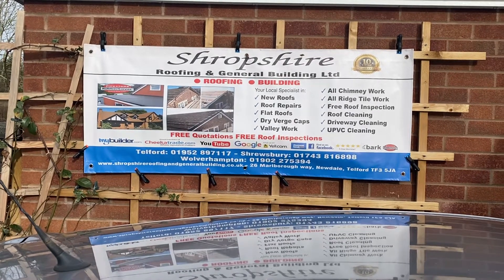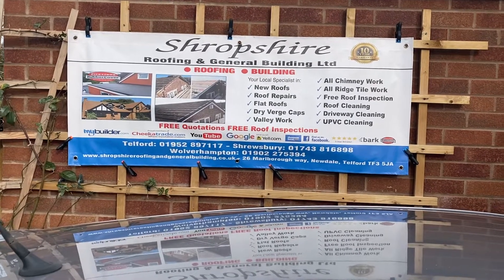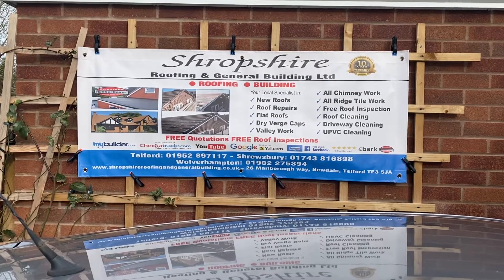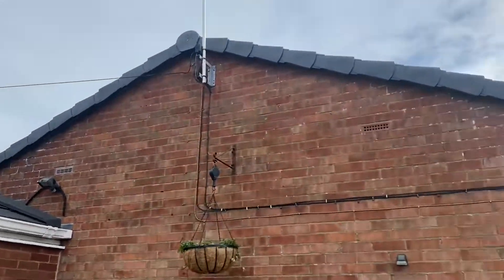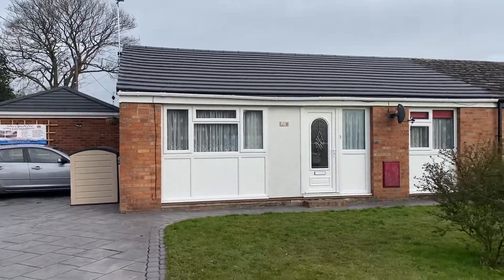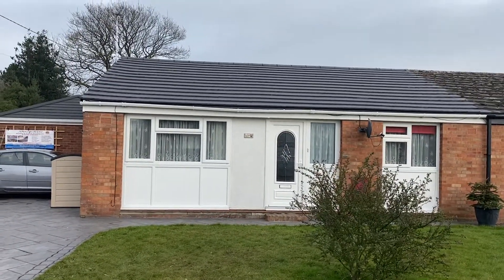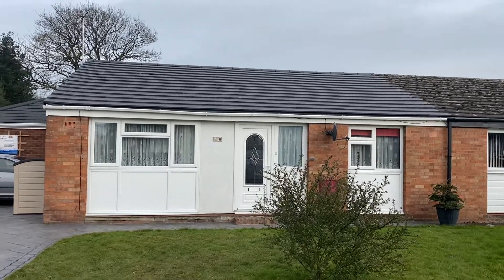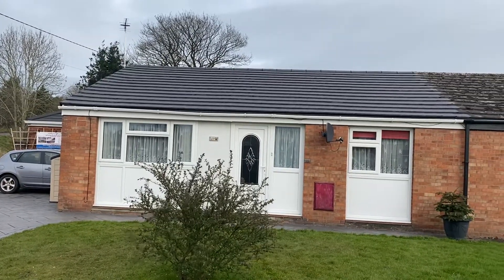5 February 2022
New roof Shropshire roofing and general building ltd.